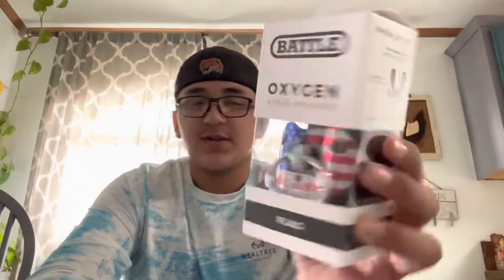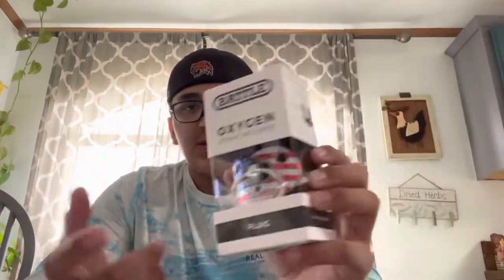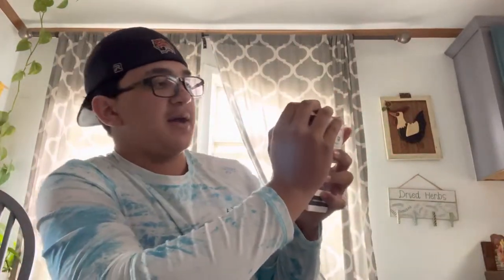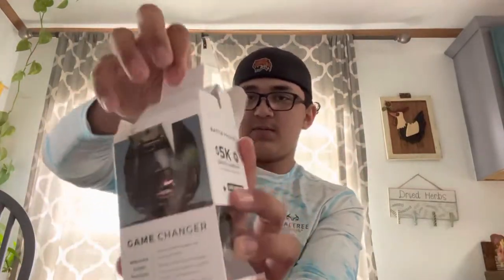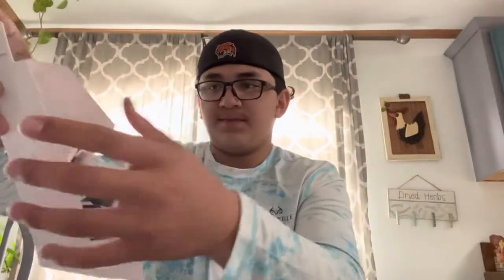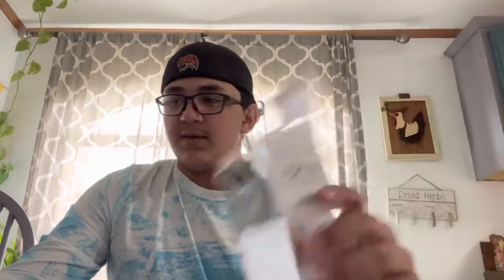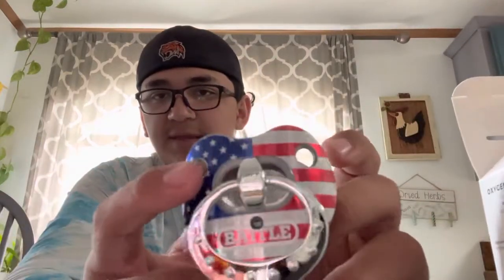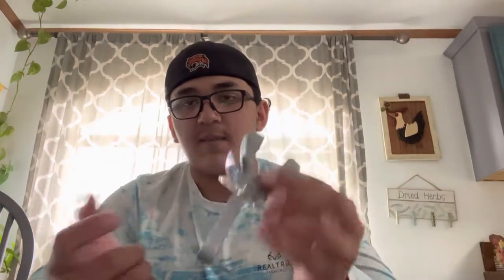Battle “binky” chrome American flag mouthguard!!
Where to buy the mouthguard:

Battle Sports Binky Oxygen Lip Protector Football Mouthguard for Adults and Youth